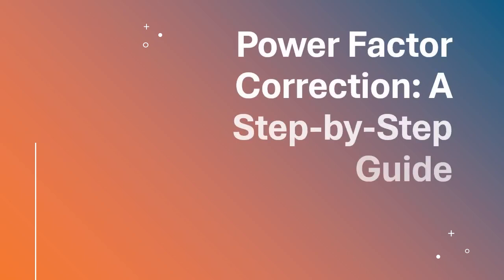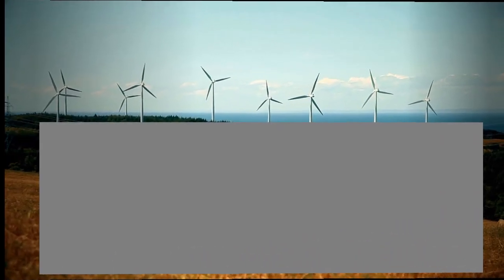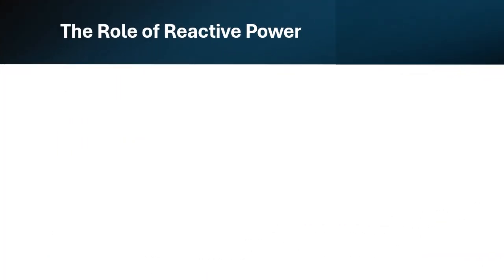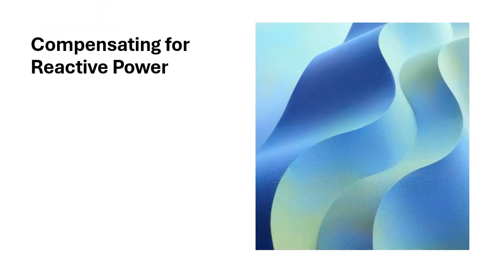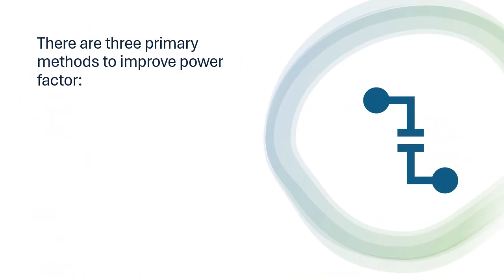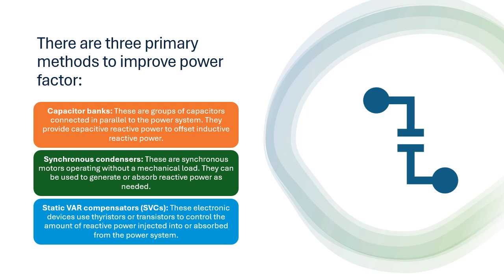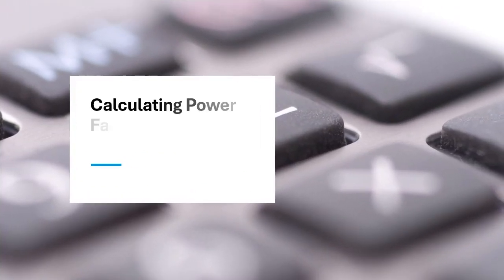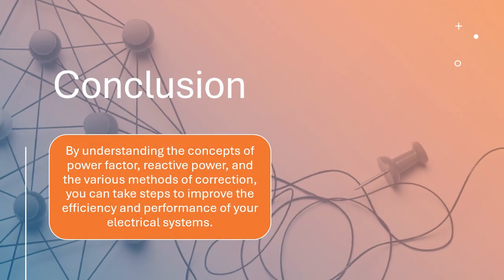Power Factor Correction: A Step-by-Step Guide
Understanding Power Factor
Power factor is a crucial electrical term that measures the efficiency of electrical power usage.
It's the ratio of real power (useful power) to apparent power (total power).
A power factor of 1 indicates perfect efficiency, while a lower power factor means more energy is wasted.
The Importance of Power Factor Improvement
Improving power factor is essential for several reasons:
Reduced energy costs: A lower power factor leads to higher energy bills. By improving power factor, you can significantly reduce these costs.
Enhanced system efficiency: A higher power factor improves the overall efficiency of your electrical system, leading to better performance.
Increased load capacity: A higher power factor allows your electrical system to handle more loads without overloading.
The Role of Reactive Power
Reactive power is the component of apparent power that doesn't do any useful work. t's used to generate reactive magnetic fields.
While reactive power is necessary for the operation of many electrical devices, excessive reactive power can lead to inefficiencies.
Compensating for Reactive Power
To improve power factor, reactive power needs to be compensated. This can be achieved by using inductors or capacitors.
Inductors are used to counteract excessive capacitive reactive power, while capacitors are used to counteract excessive inductive reactive power.
Methods of Power Factor Correction
There are three primary methods to improve power factor:
Capacitor banks: These are groups of capacitors connected in parallel to the power system. They provide capacitive reactive power to offset inductive reactive power.
Synchronous condensers: These are synchronous motors operating without a mechanical load. They can be used to generate or absorb reactive power as needed.
Static VAR compensators (SVCs): These electronic devices use thyristors or transistors to control the amount of reactive power injected into or absorbed from the power system.
Power Factor Correction in Real-World Applications
Power factor correction is widely used in various industries, including manufacturing, commercial facilities, and residential areas. It helps to optimize energy usage, reduce operating costs, and improve overall system reliability.
Calculating Power Factor
Power factor can be calculated using the following formula:
Power factor = Real power / Apparent power
Real power is measured in watts, and apparent power is measured in volt-amperes.
By knowing these values, you can easily determine the power factor of your electrical system.
Conclusion
By understanding the concepts of power factor, reactive power, and the various methods of correction, you can take steps to improve the efficiency and performance of your electrical systems.